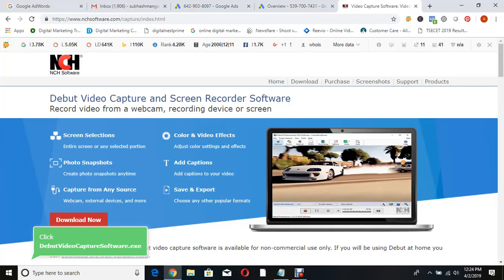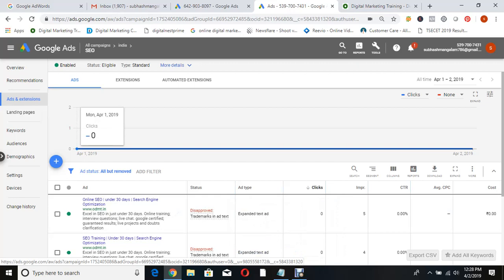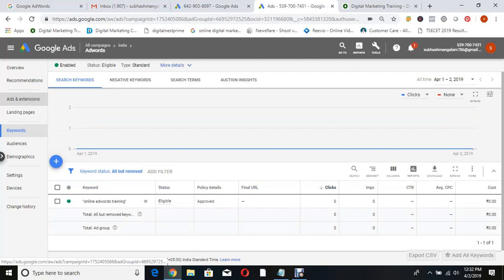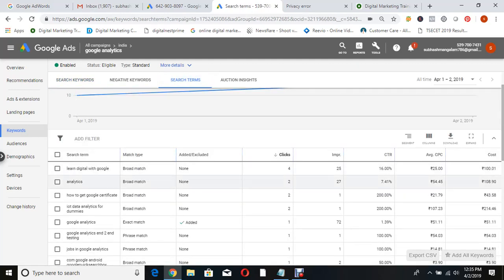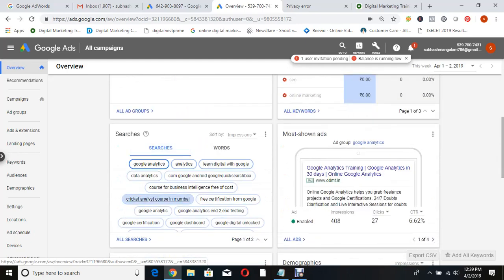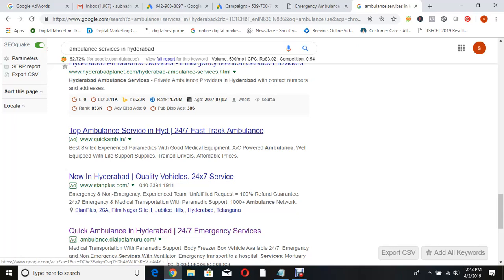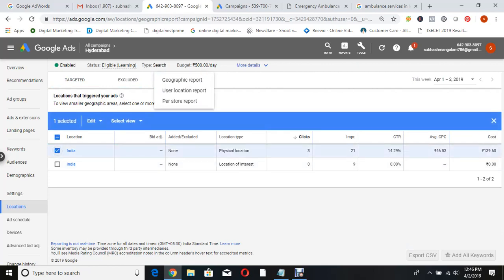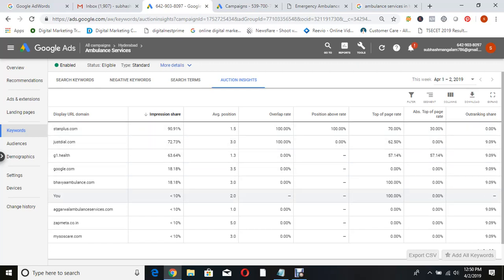3 Mistakes to Avoid in Google Search Network - Google Ads Optmization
If you want to access all my digital Marketing Videos, Request for e-learning or you can even opt for my Online Training and If you are from Hyderabad you can Join My Classroom Training as well.

When you create search network make sure that you have to avoid these mistakes. First is keyword match types. Never use Broad match. try to use Phrase match or exact match or broad match modifier. Always check search terms wether you getting any invalid queries. Then make them as negative keywords.
                                                 Next is check location. which place you are targeting and ad appeared on which location